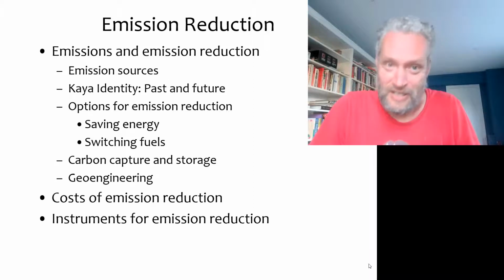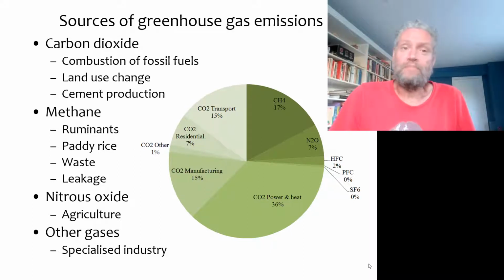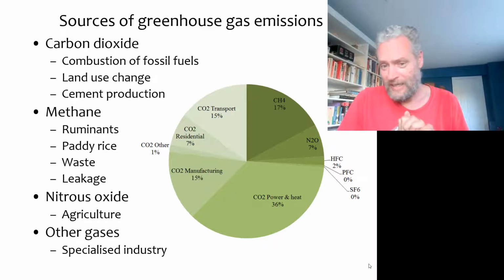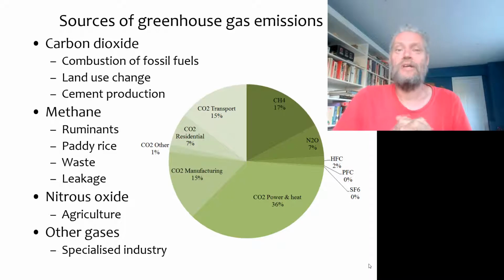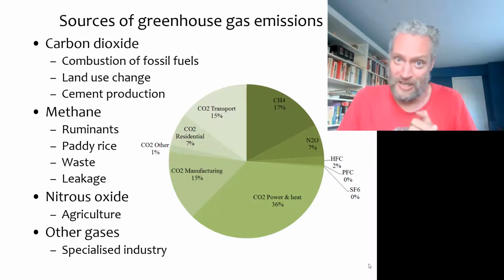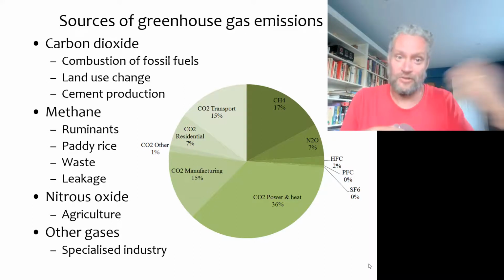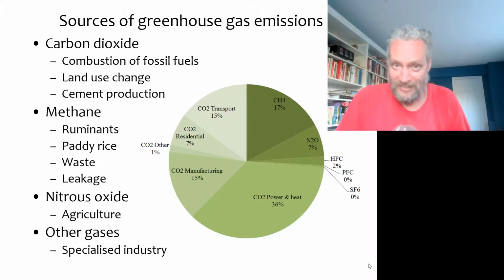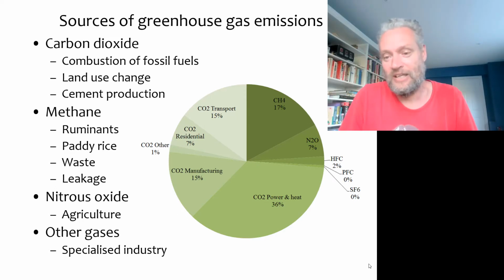Sources of greenhouse gas emissions